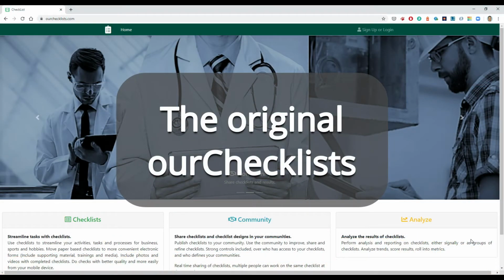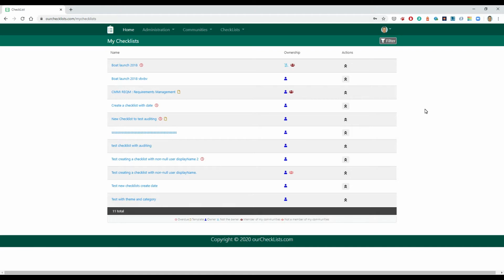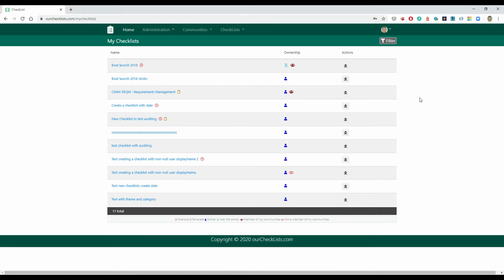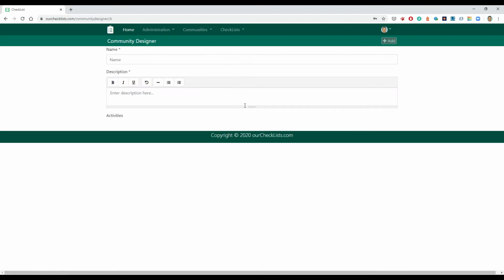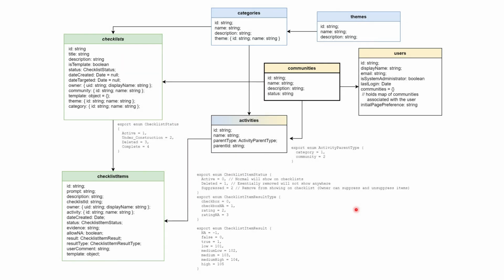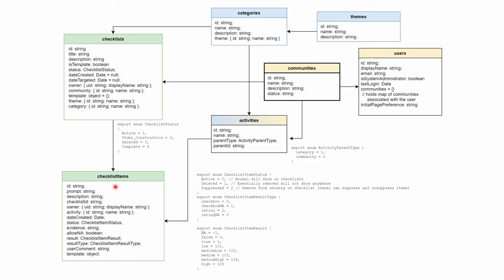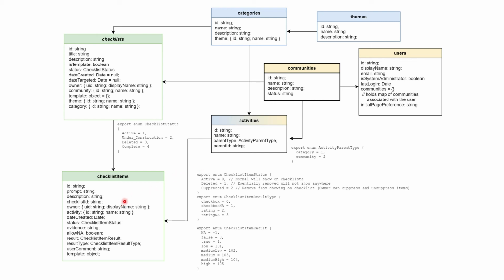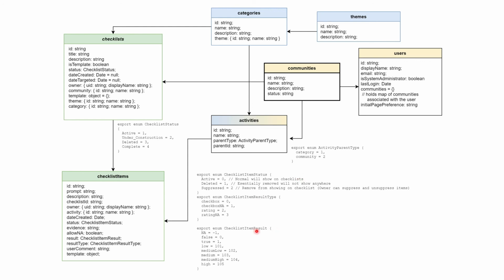ourChecklists: Introducing the ourChecklists project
Introduction to my new ourChecklists project. I am taking an earlier version of this project and rewriting it to be more targeted for enterprise use, as well as using my fbmStarter framework and what I have learned about Angular and Firebase since my first attempt at this.

1:37 Walk through the original version of ourChecklists
7:03 Walk through the database used on the original ourChecklists and calling out improvements to be made.

The next blog video will cover planned changes, and then I will have video blogs on key changes made as I develop the new version.